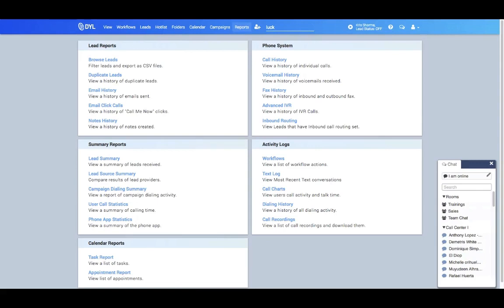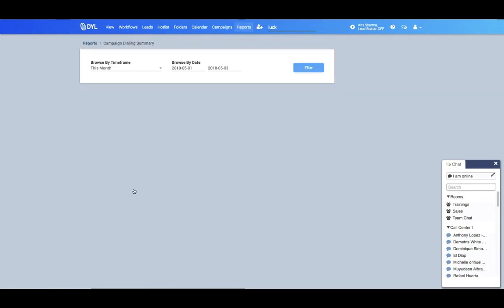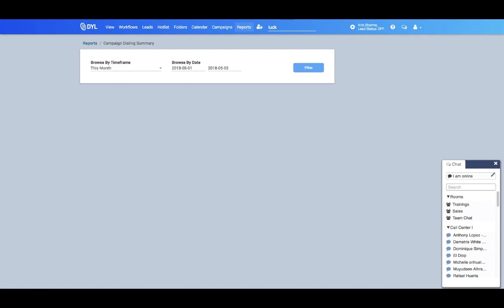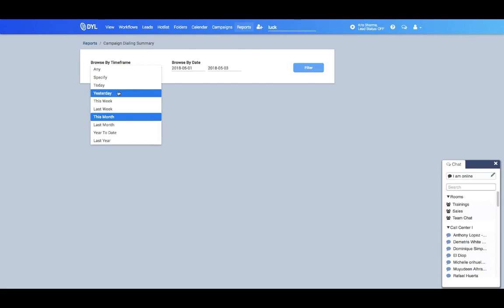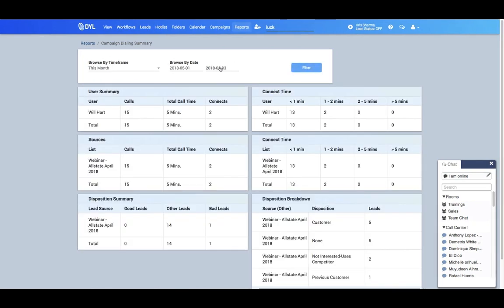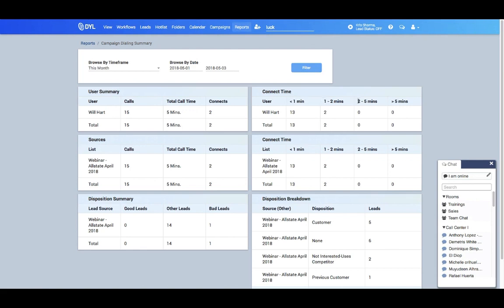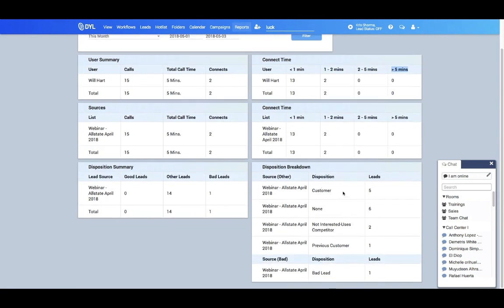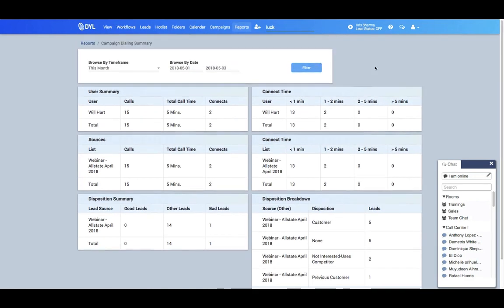DYL Onboarding Campaign Dialing Summary